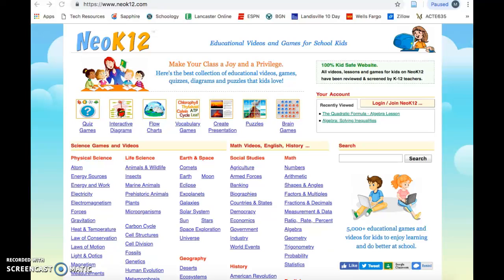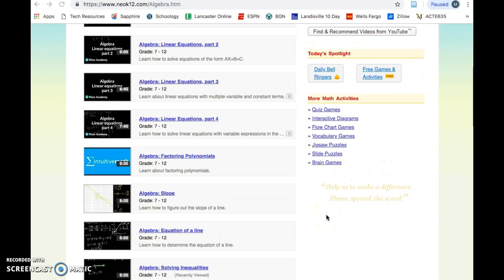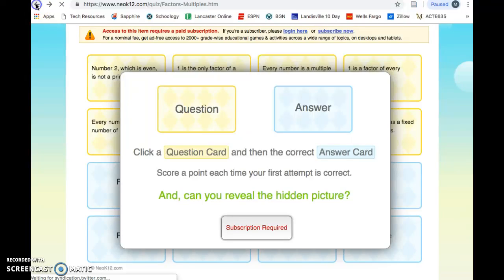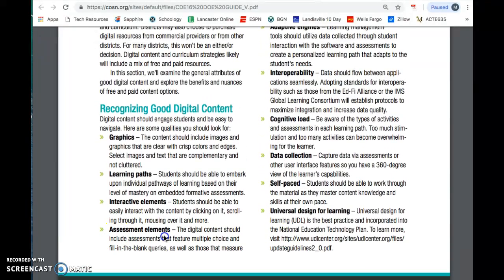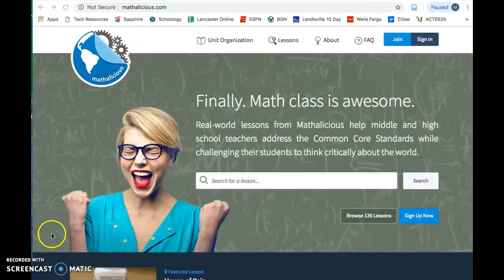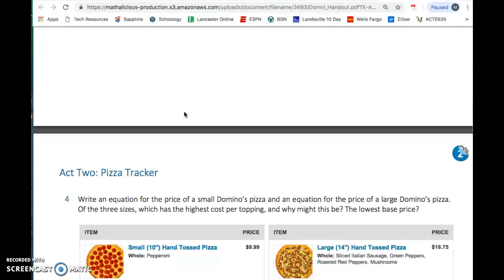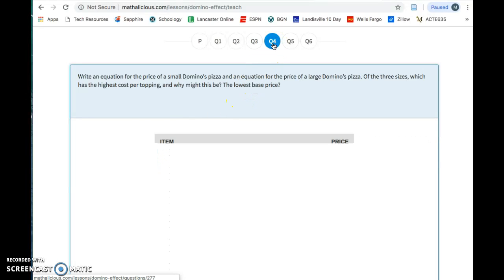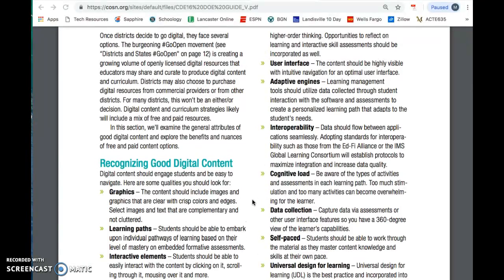ACTE635 Module 5, Tools Discussion